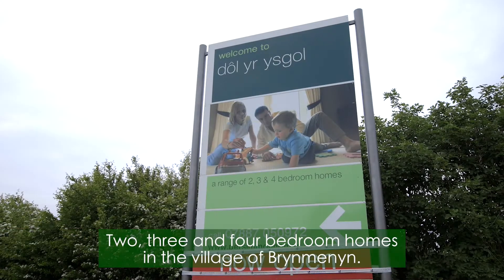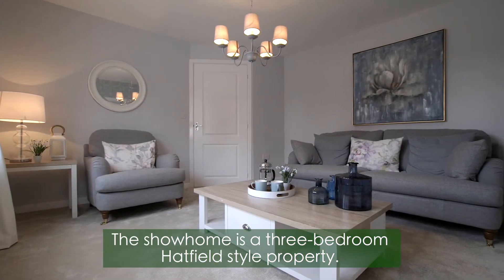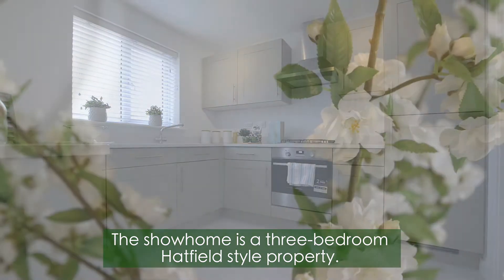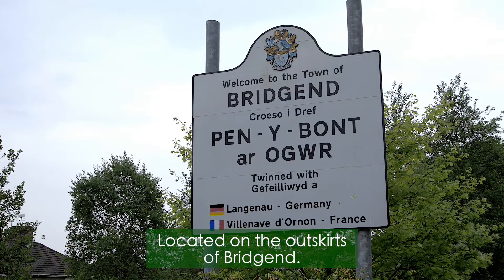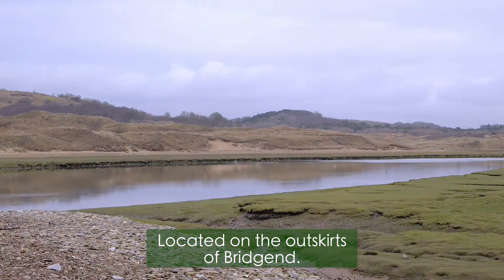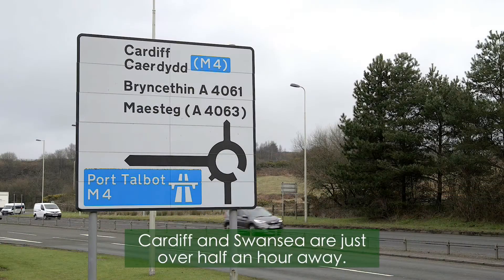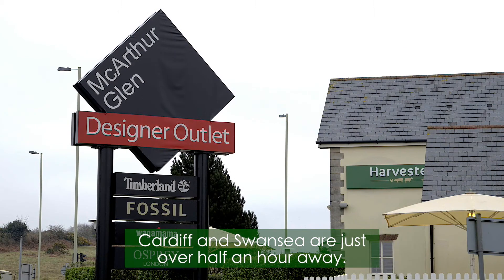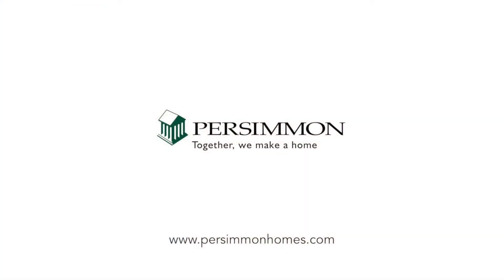Persimmon Homes Dôl Yr Ysgol - new two, three and four bedroom homes in Brynmenyn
Dôl Yr Ysgol has something for everyone, from first time buyers looking to take their first steps on the property ladder, to growing families looking for more space.

Located on the outskirts of the lively town of Bridgend, Dôl Yr Ysgol is ideal for commuters with excellent transport links.